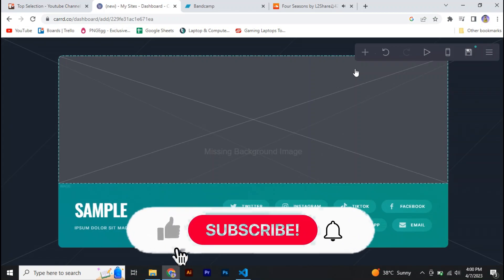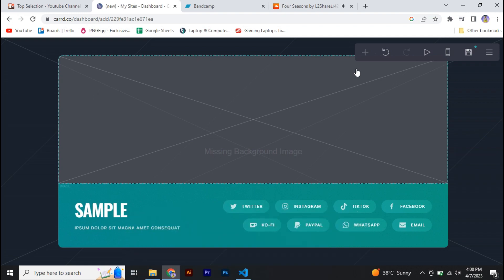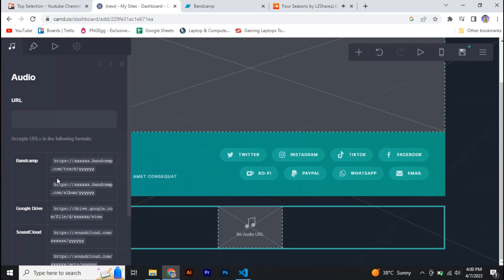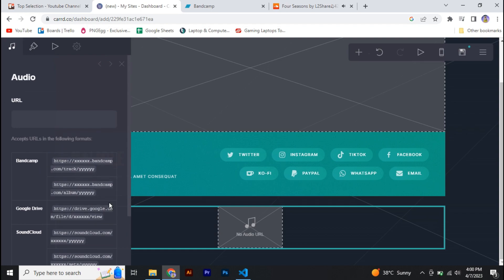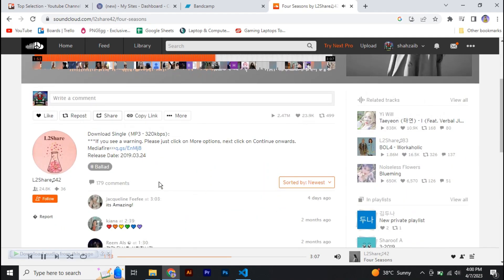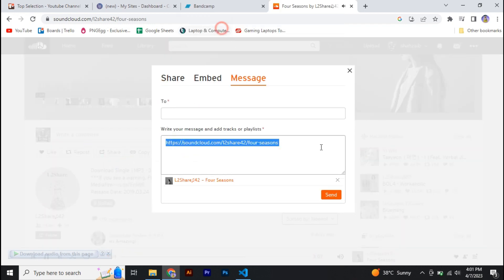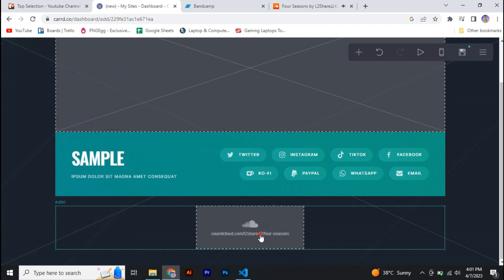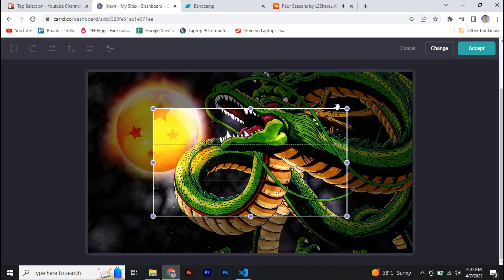How To Add Audio In Carrd (Easy & Simple)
How To Add Audio On Carrd (Easy & Simple)

In this video I'll show you how to add audio on carrd. The method is very simple and clearly described in the video. Follow all of the steps & add audio to carrd.